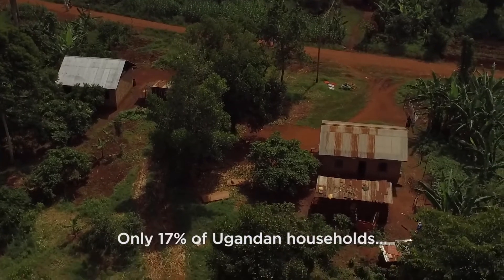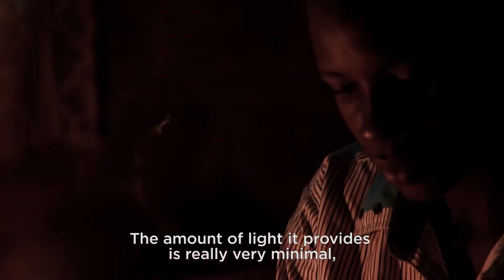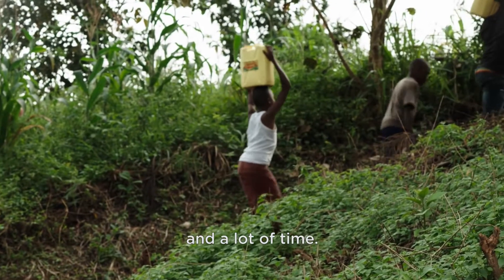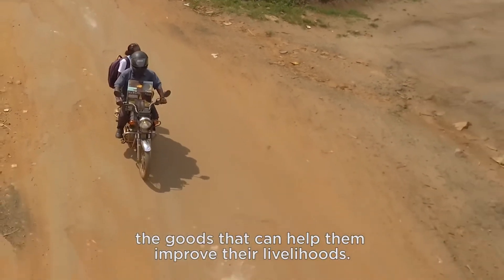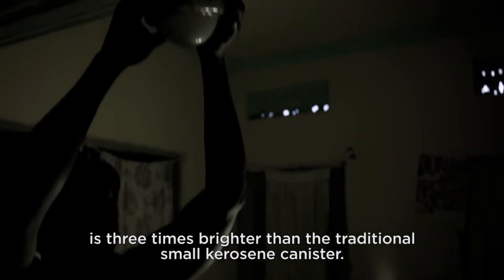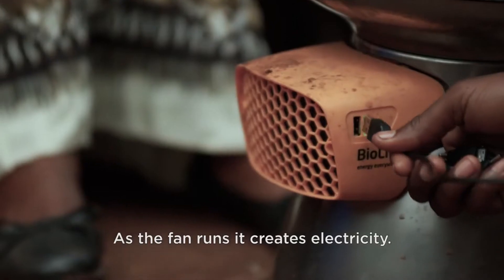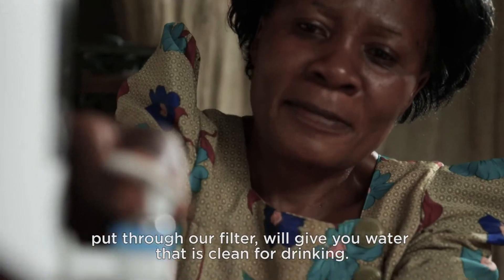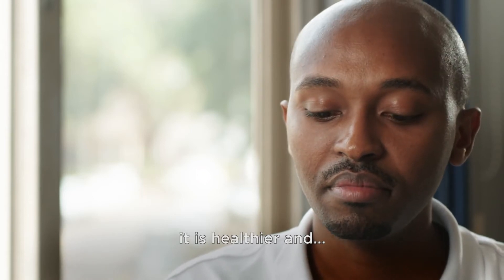BrightLife In a Nutshell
Access to responsible finance is an important tool for strengthening the economic security of poor and low-income families. Access to non-financial goods—like clean energy products—are also critical for improving health and wellbeing, increasing productivity and alleviating poverty.

BrightLife, a social enterprise by FINCA, pairs access to finance with access to energy to unlock productivity and wellbeing for the poor. It is also building pathways to financial inclusion for the unbanked.

Challenges of Off-Grid Living
Globally, nearly 1 billion people have no electricity. In Uganda, 73 percent of the population is without access. People are forced to burn kerosene, wood and charcoal to meet their lighting and energy needs. These inefficient fuels lead to indoor air pollution that causes 2.6 million premature deaths worldwide each year, plus threats like house fires and burns.

Off-grid living also stifles productivity, hinders earning potential and increases household energy expenditures. Nearly 300 million kids cannot study after sunset, leaving them academically disadvantaged. Countless businesses are forced to shutter at sundown, reducing available working hours. And poorer households reliant on traditional fuels spend a relatively larger share of their total expenditure on energy.

All together, these factors perpetuate a vicious cycle of poverty. Together, we can change this.

Harnessing Entrepreneurship to Drive Uptake of Clean Energy Products
Today, there are innovative, entrepreneurial solutions to poverty that aim to bring basic services to poor families and their communities. The key becomes how to provide access to quality and affordable products to markets deemed difficult to reach (rural) and uneconomical to serve (low-income).

Recognizing the power of the FINCA global microfinance network, we saw that we had a role to play in accelerating solutions. This led FINCA to establish BrightLife, a social enterprise in Uganda that provides last-mile distribution and end-user financing for products that create healthier and safer homes, increase productivity, reduce household expenses and provide additional income-generating opportunities.